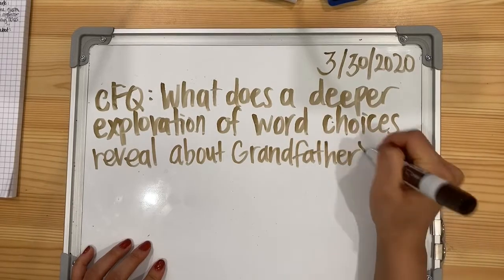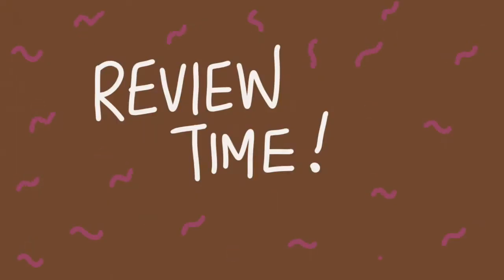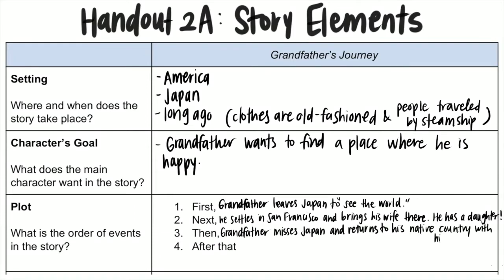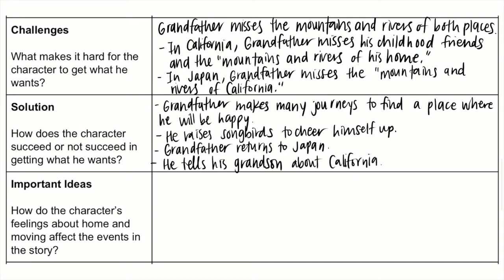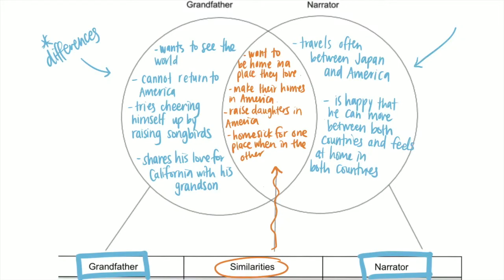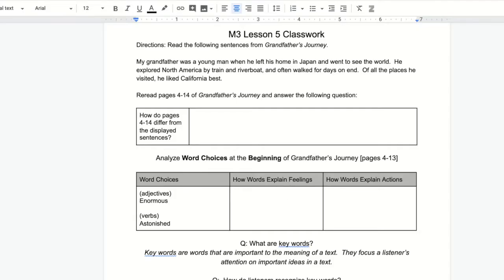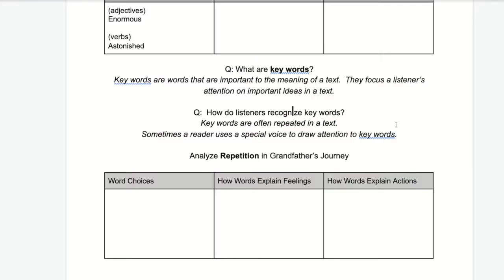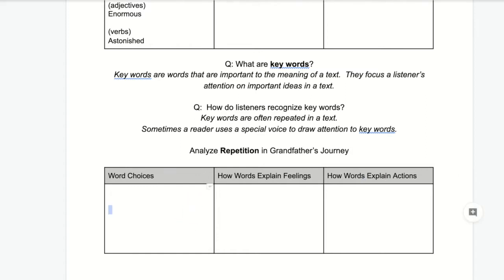Wit & Wisdom Module 3 Lesson 5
Monday's March 30, 2020!